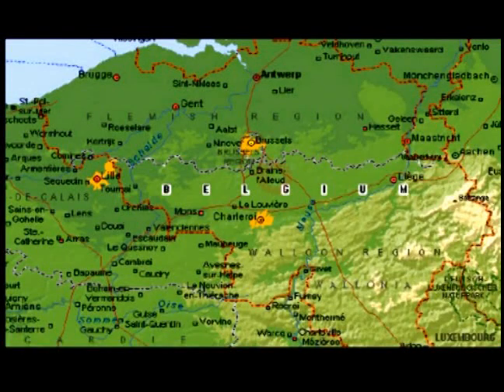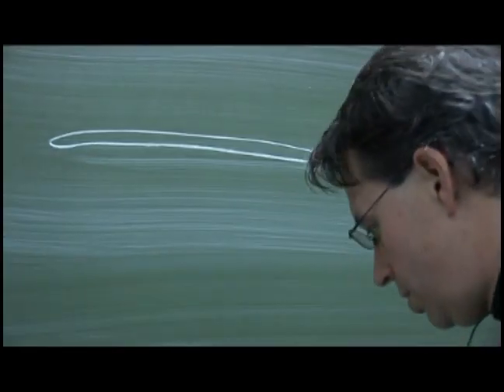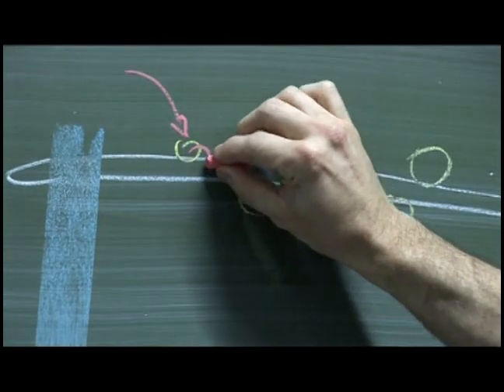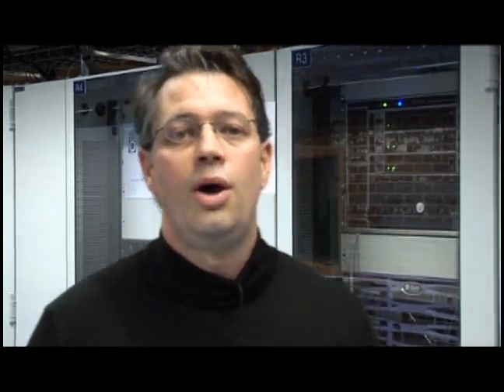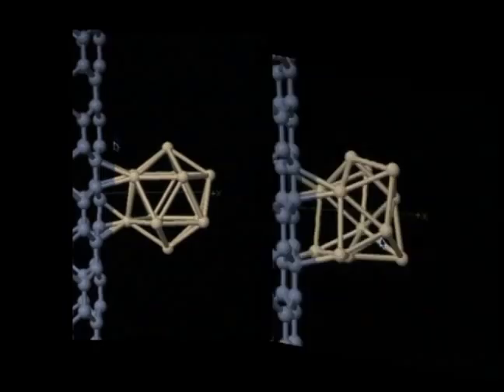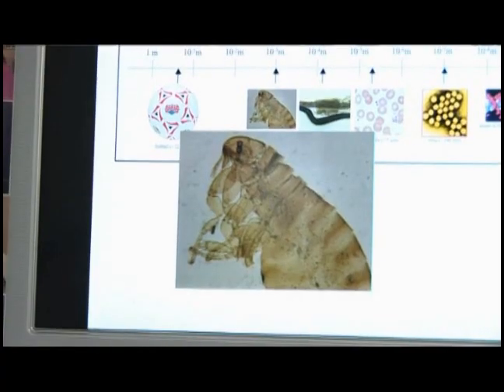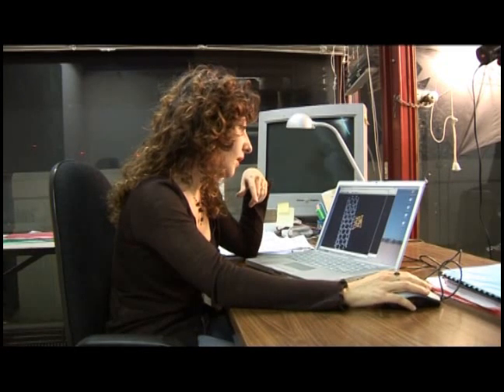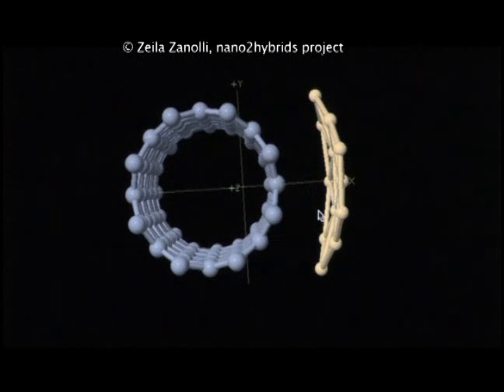Nanotechnology at UCL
Documentary 2 of 7.
Meet Jean Christophe Charlier, Zeila Zanolli and the nanotechnology research at Université Catholique de Louvain (UCL) in Belgium.